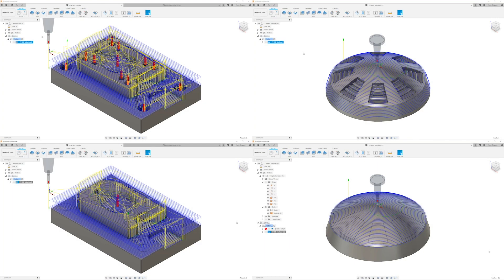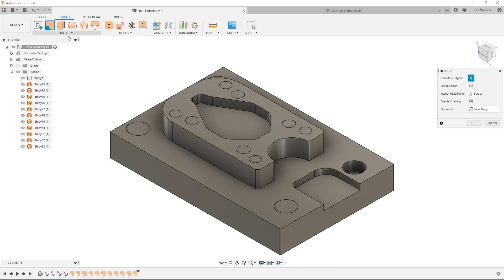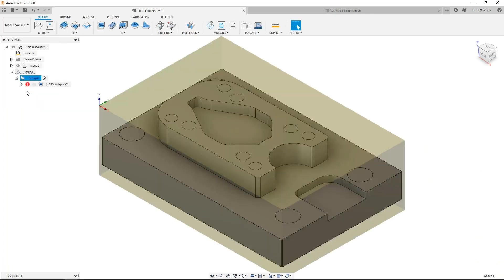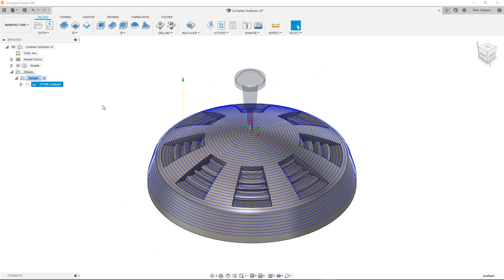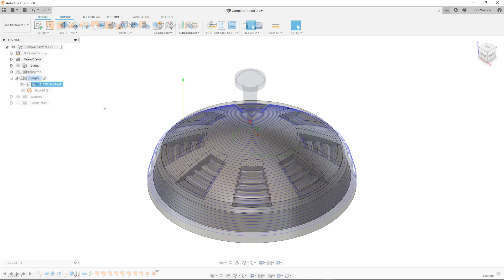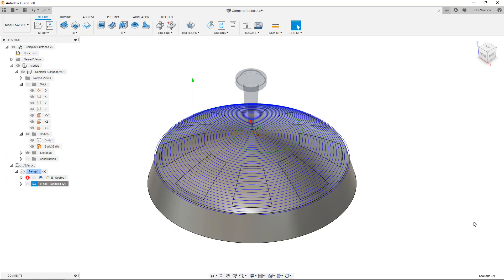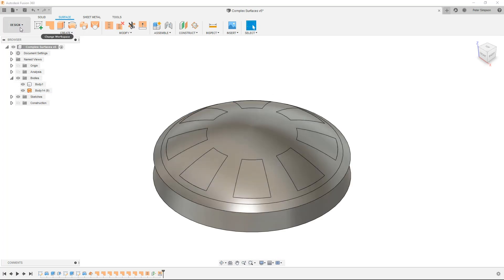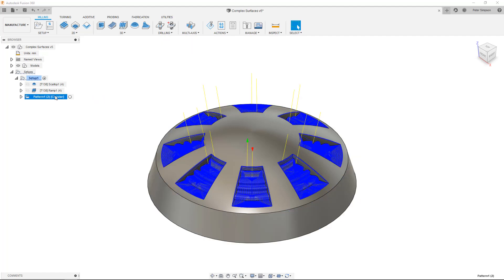QUICK TIP: Using Surfaces to Make Better Toolpaths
Pete takes you through some simple surface modeling to help you define toolpaths in the manufacture environment.
For more in-depth information on using surfaces to make better toolpaths, check out this class by Dan Pacific and Marti's at Fusion Academy here: